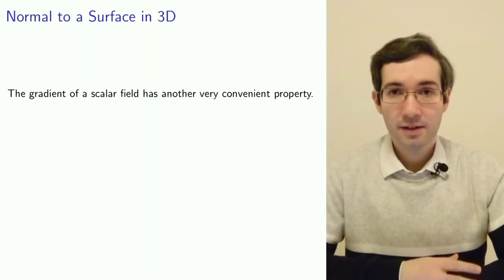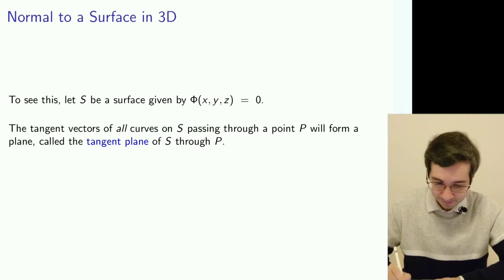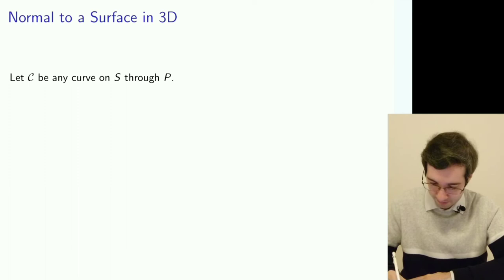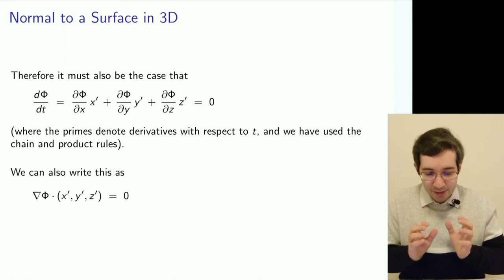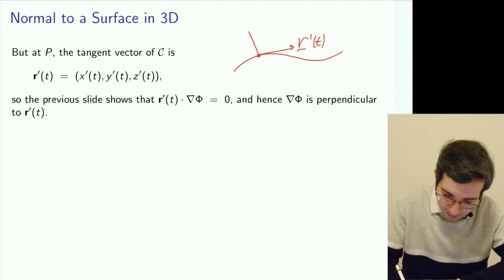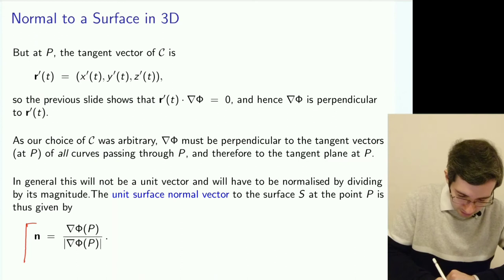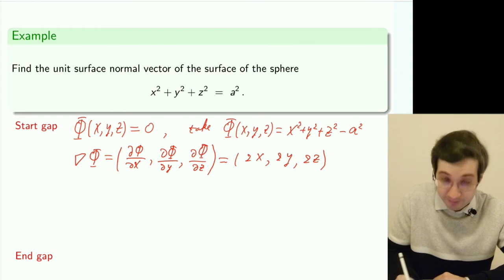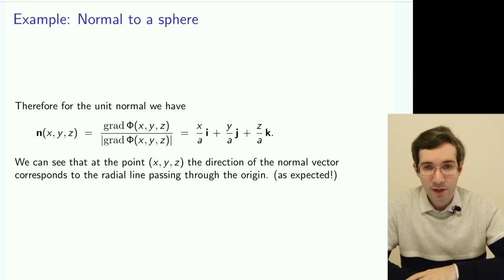2E1 VC-13: Surfaces in 3D